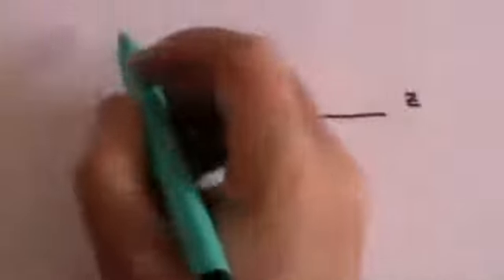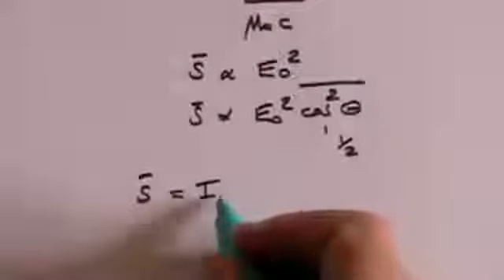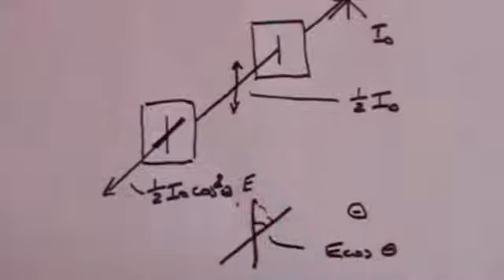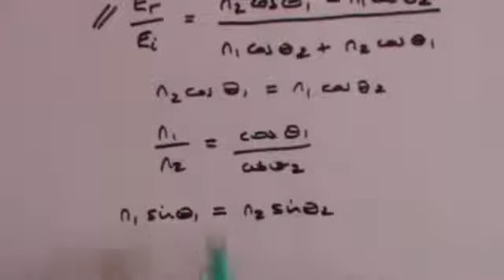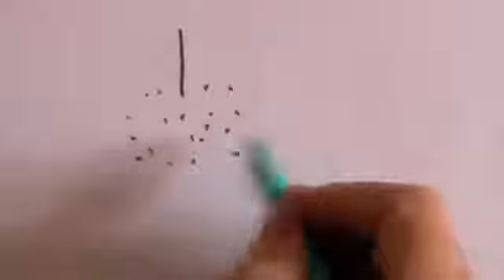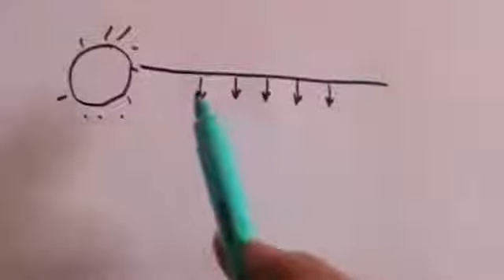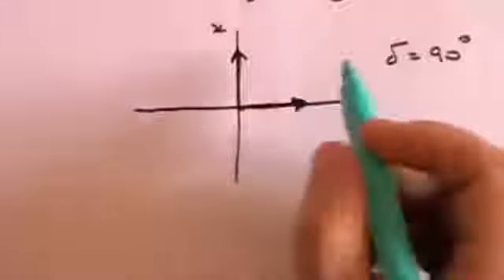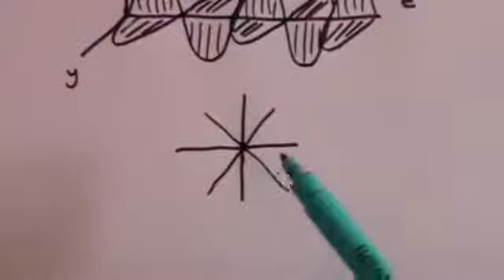Polarisation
Only transverse waves can be polarised, this video explains why. It also shows why sunglasses are known as polaroids and how you can test this yourself on a sunny day. If you would like.

This is the underlying physics behind 3D glasses. Created by David SantoPietro. Watch the next lesson:

This video shows the phenomena of polarization of light through tourmaline crystal in different positions.